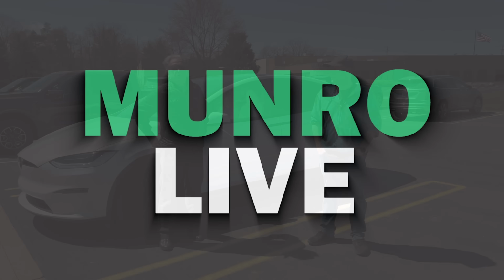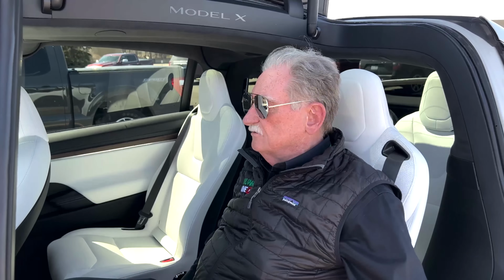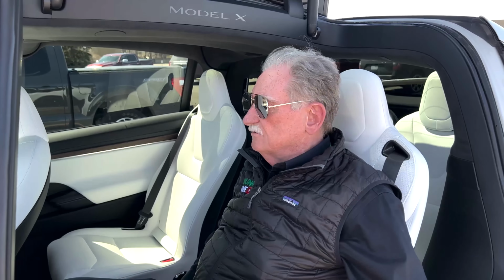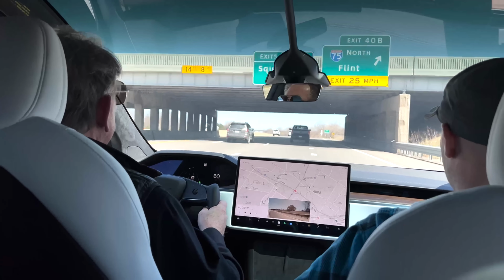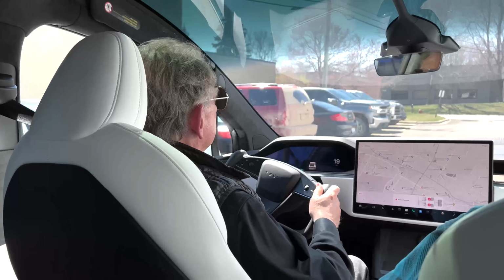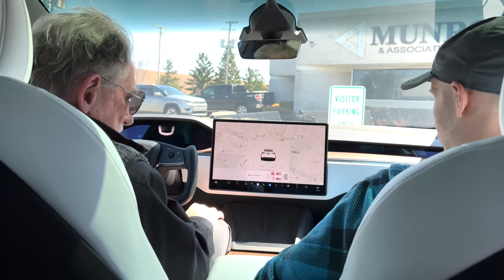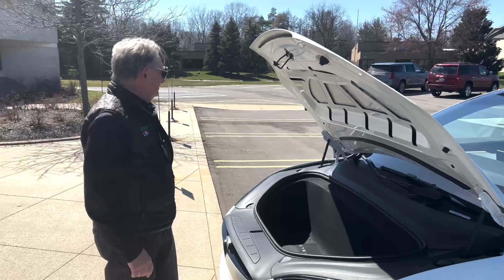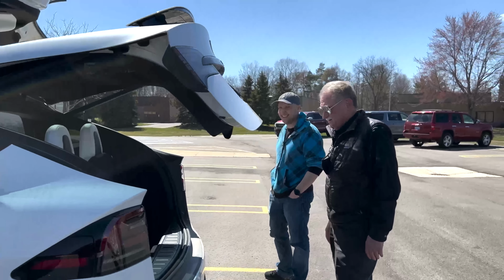A Tour of the Tesla Model X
Our good buddy Dirty Tesla was kind enough to stop by, and give Sandy a chance to review his Tesla Model X. Be sure to give his channels a follow as well!!

We'd like to thank our partners at Henson Shaving!! Purchase a razor today and use the code MUNRO to get a free 100pk of razor blades to go with it.

SANDY BOBBLEHEADS FOR SALE!!

WE ARE HIRING!! Munro & Associates has multiple openings to support our growing business.